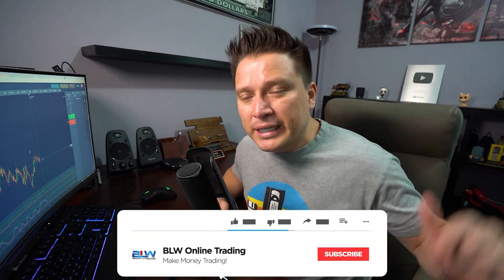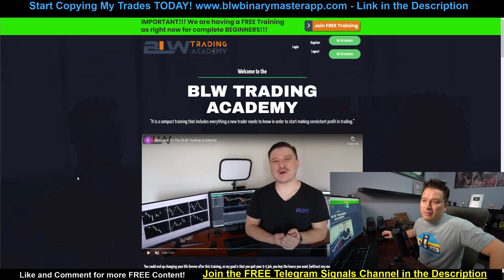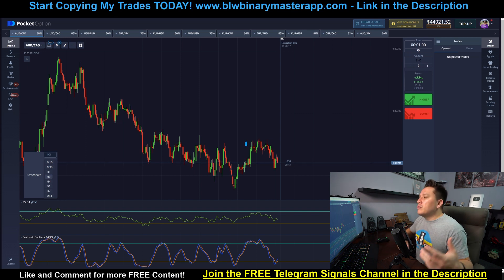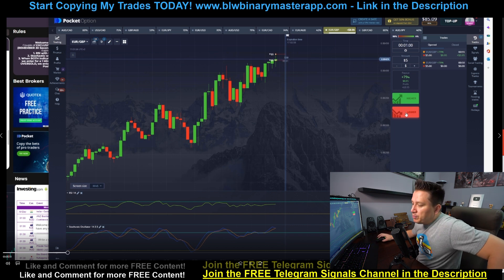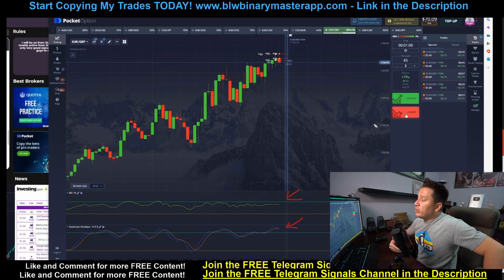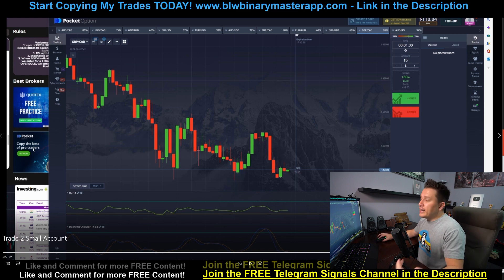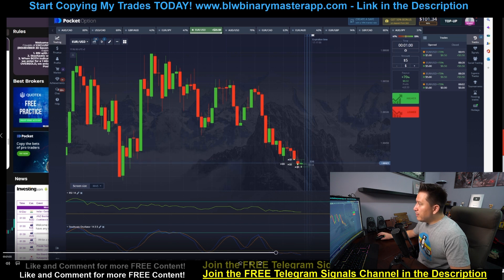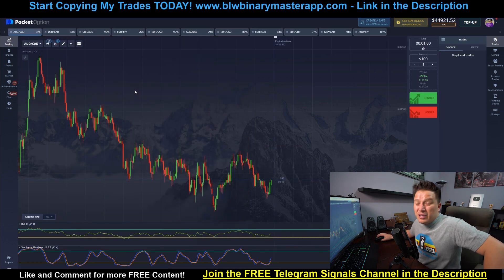😱✅How To Grow a SMALL Account in Binary Options?🤑💵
Timecodes

0:00 Intro
0:36 FREE BLW Trading Academy
1:16 What is a SMALL Account?
1:59 What is the 1 Minute Strategy?
3:15 Live Trades Explained?
8:00 How Much Per Trade?
8:46 How Many Trades?